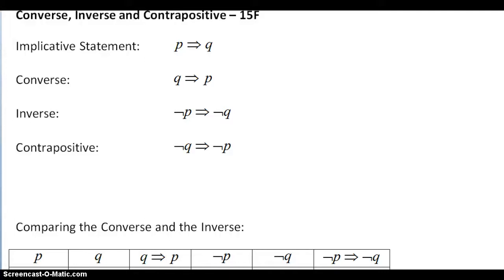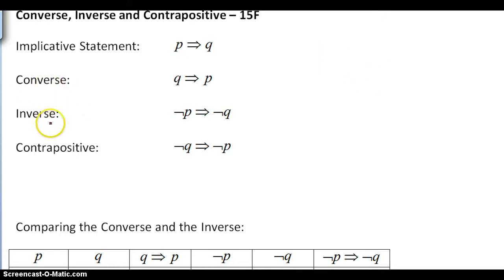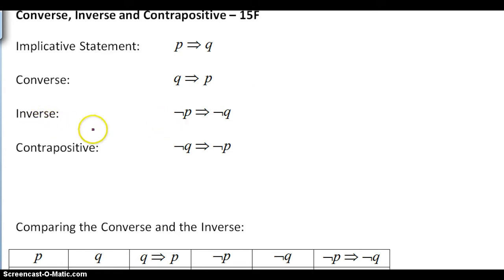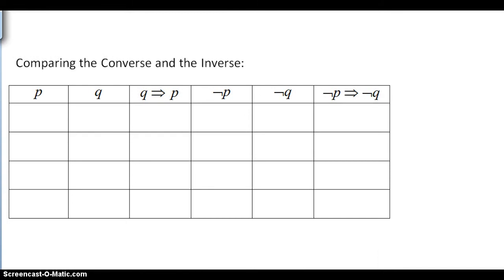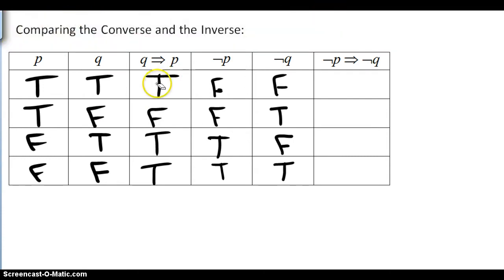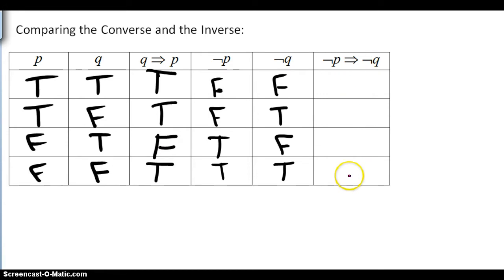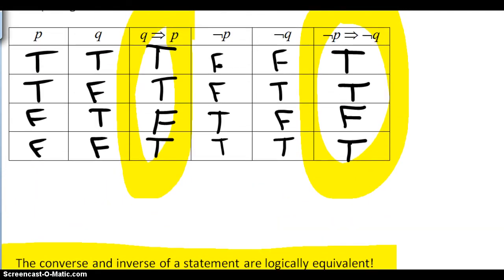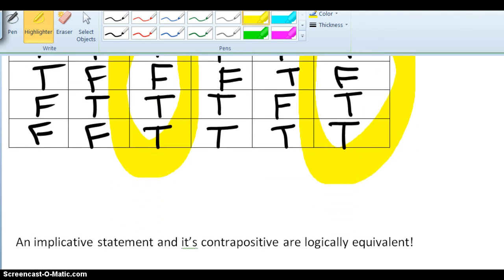Converse, Inverse and Contrapositive - 15F